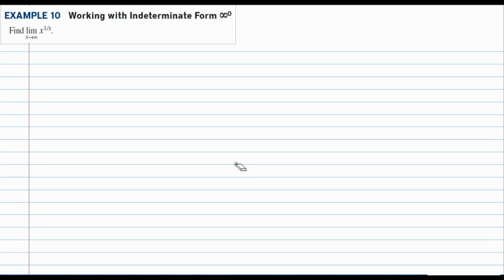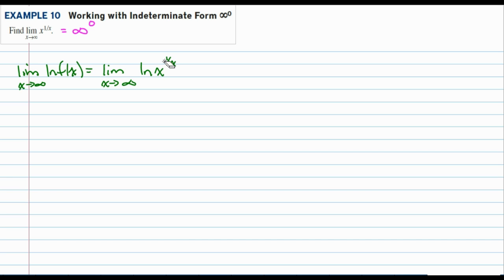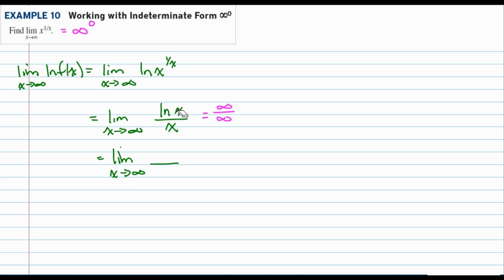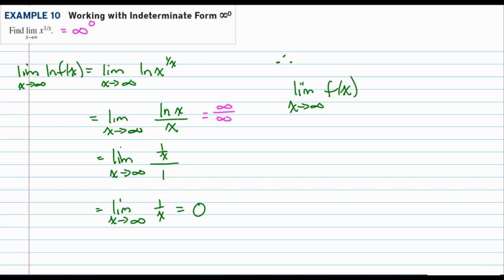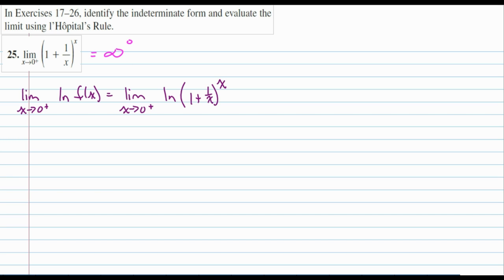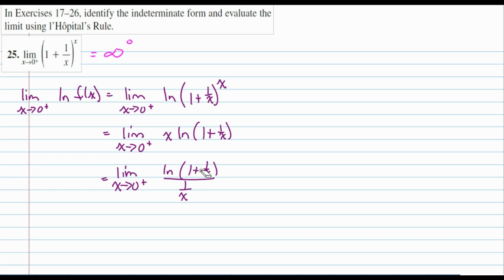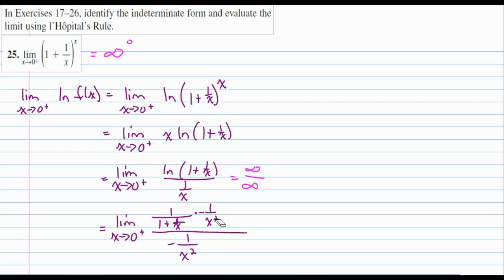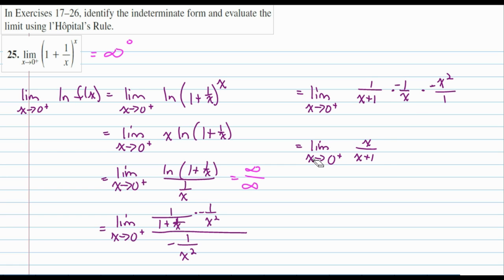Calculus 8 2 ex 10